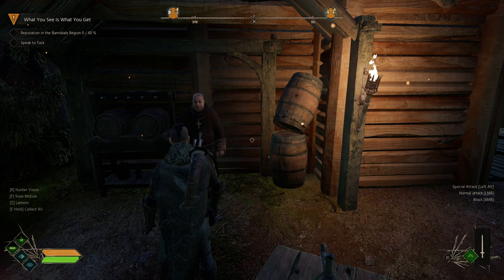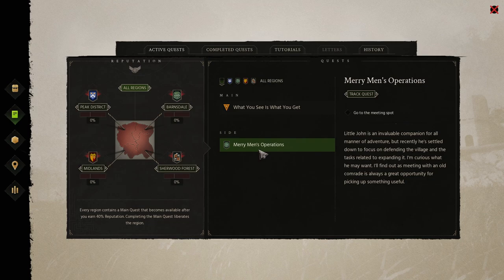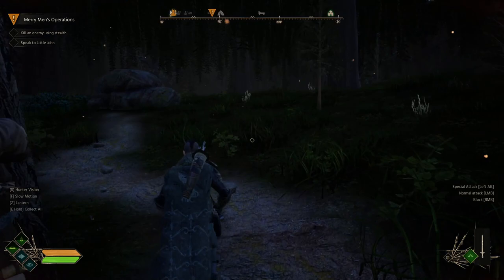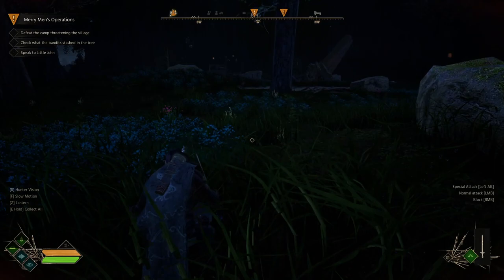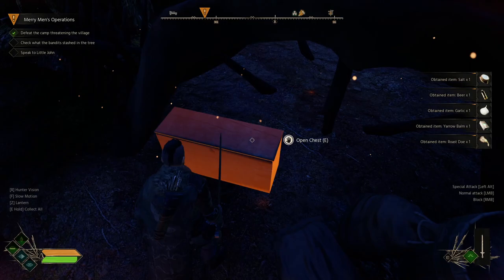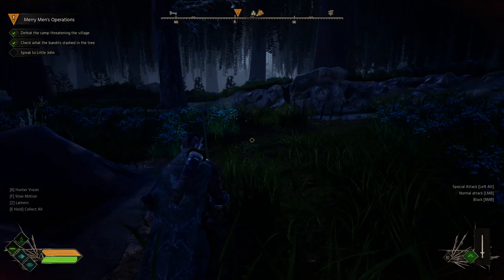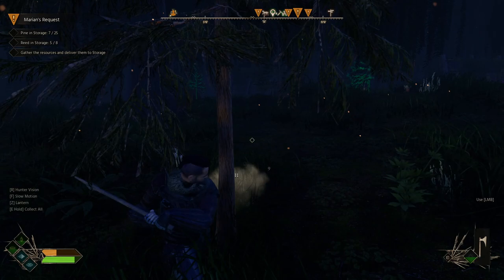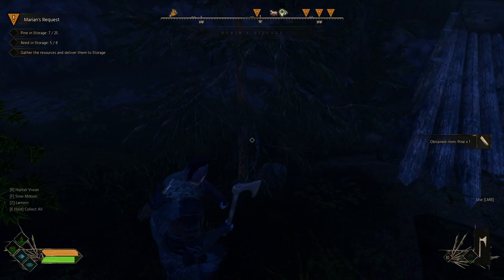Robin Hood - Ep5 - Beginners Guide Gameplay - Little John and Maid Marian Quests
In the fifth episode of our "Robin Hood - Bandits Trail" journey, we dive deep into the intriguing tales of Little John and Maid Marian. With Little John, master the art of stealth as we strategize on how to clear menacing bandit camps. His strength and skill are unparalleled, but the power of stealth will prove indispensable against overwhelming odds. Meanwhile, with the graceful guidance of Maid Marian, we embark on the intricate process of constructing the alchemy building. This new facility isn't just a building; it's a gateway to powerful potions and essential healing elixirs that will aid our band of rebels. To muster the manpower for these expansive quests, a new tree house becomes crucial. With additional workers on board, there's no challenge too great! Join us as we forge alliances, outwit enemies, and harness the mysteries of Sherwood's natural world.